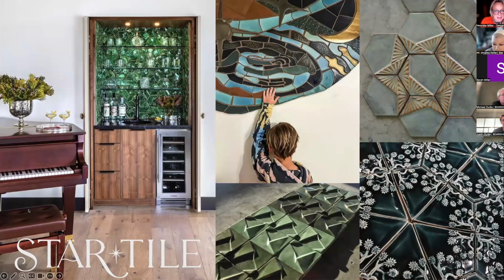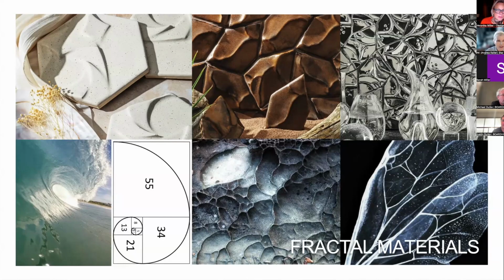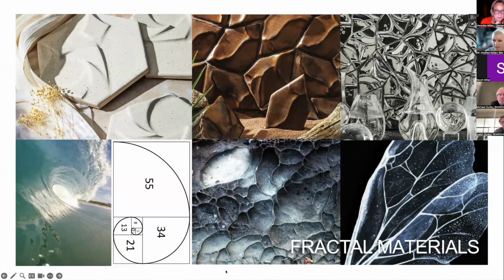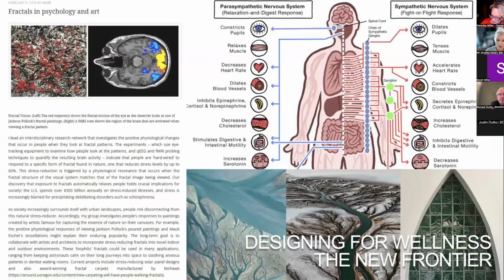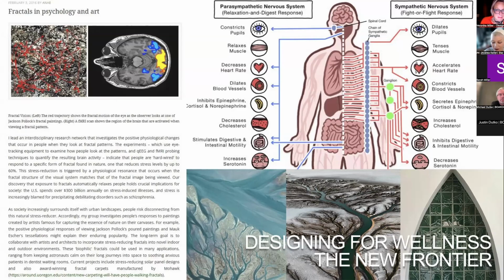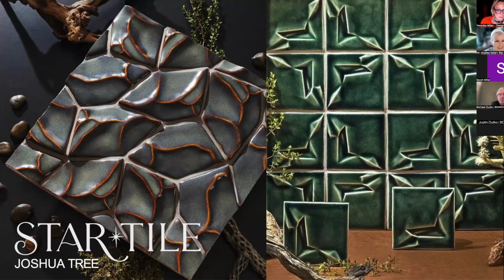Interview with Star Tile - Designhounds Talks: Virtual Event Preview WestEdge 2025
Go behind the scenes at WestEdge Design Fair, one of the most influential events in the design industry. In this video, we sit down with leading brands, designers, and WestEdge’s co-founder to explore how innovation, craftsmanship, and creativity are shaping the future of design.

Hear firsthand insights about brand storytelling, new product launches, and what it takes to stand out in today’s competitive design landscape.

Presented by Designhounds — the link between influencers and design brands.